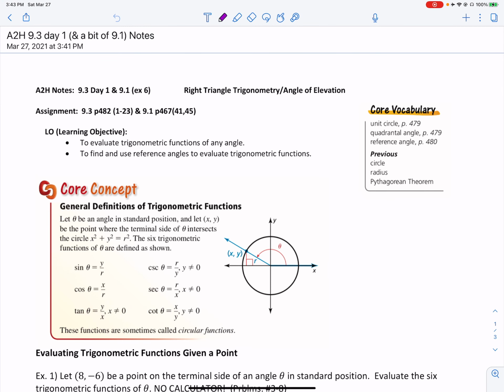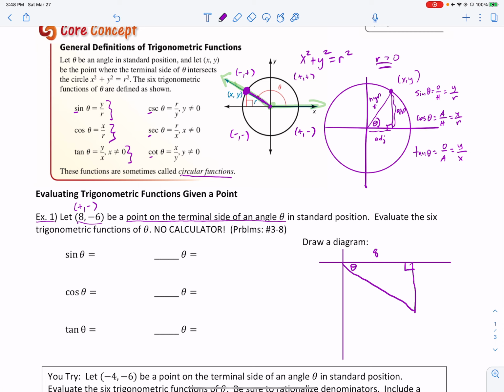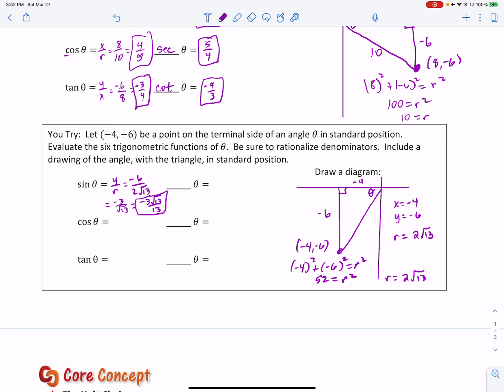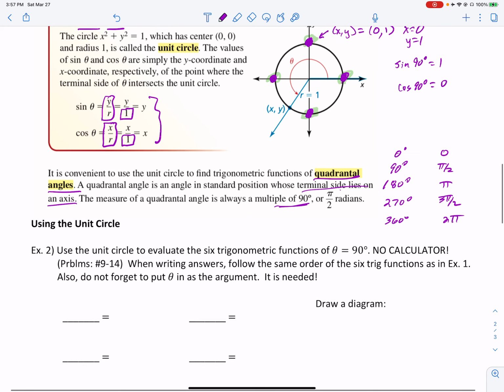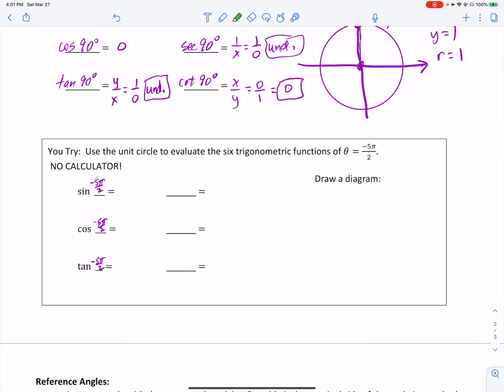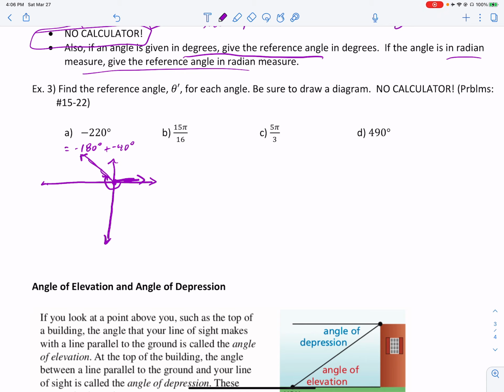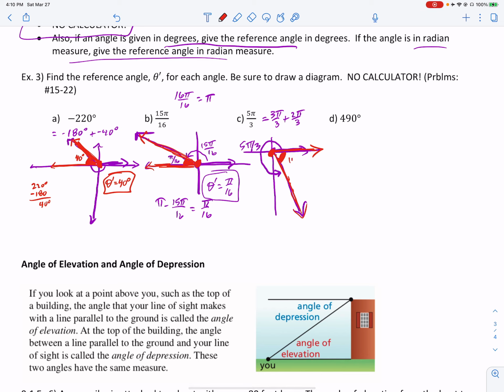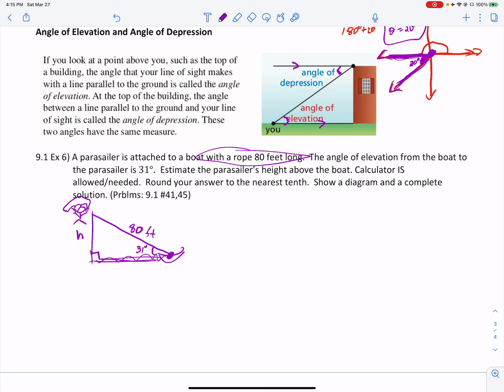A2H 9.3 Day 1 (20_21)